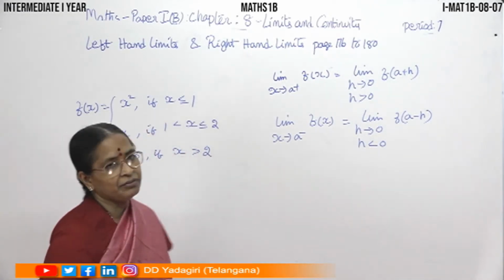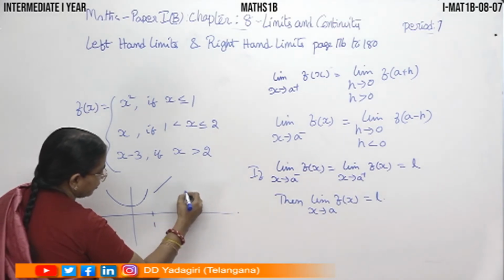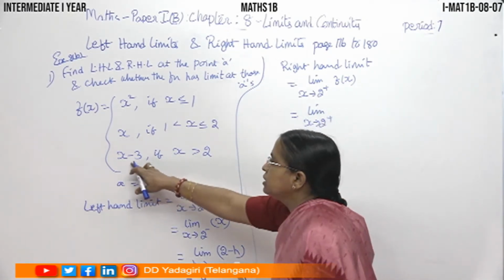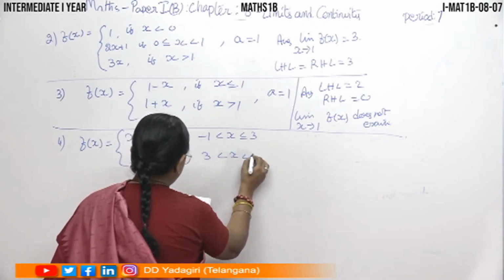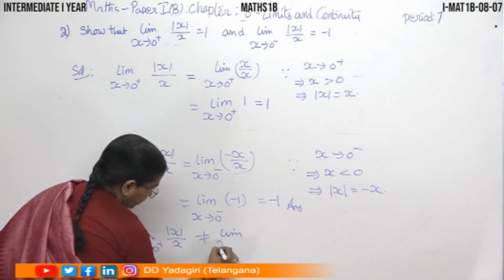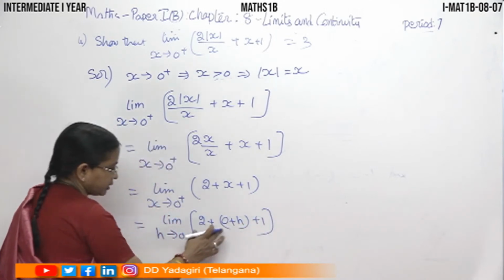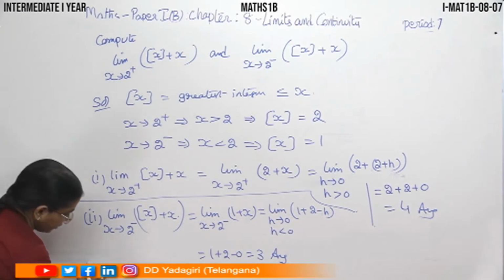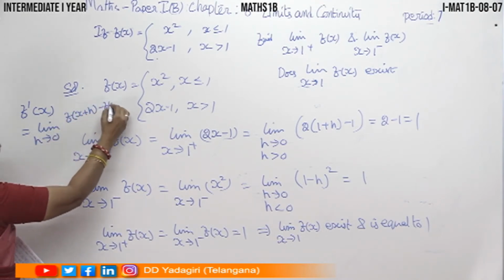1st Inter Maths 1B || Limits And Continuity - 7 || Intermediate Education || January 27, 2021